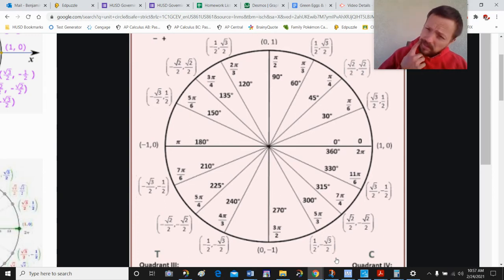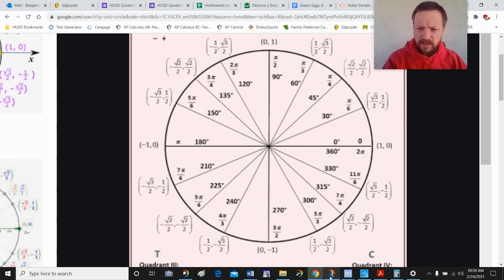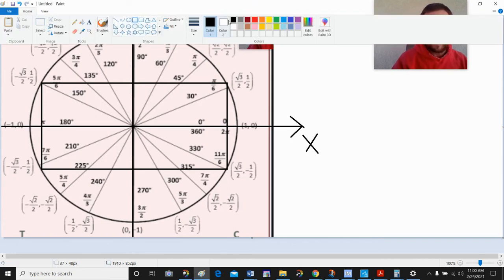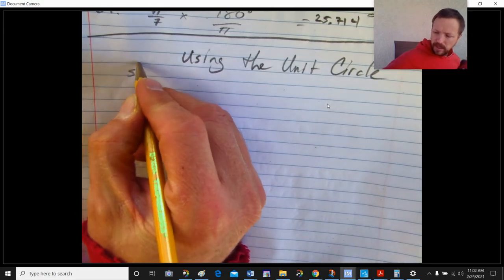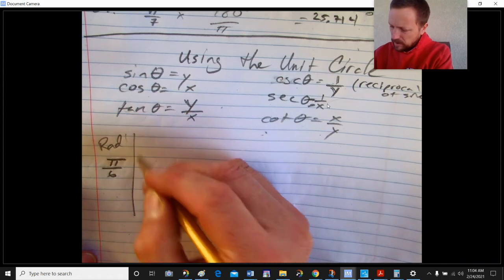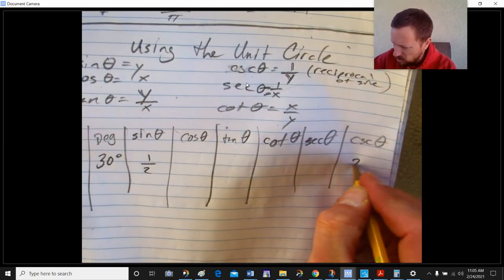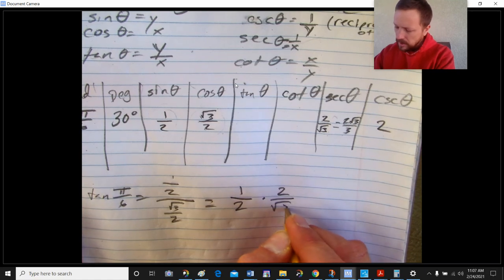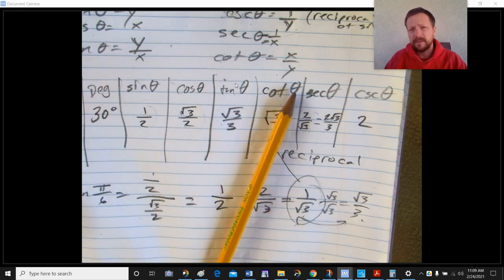Using the Unit Circle